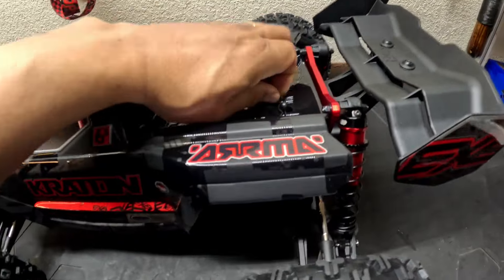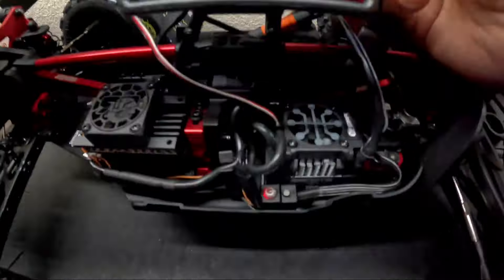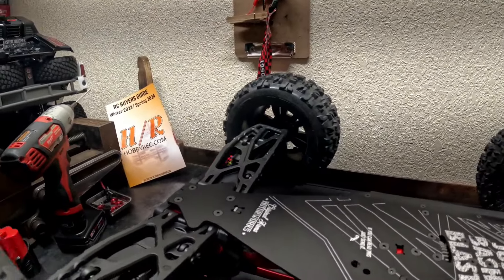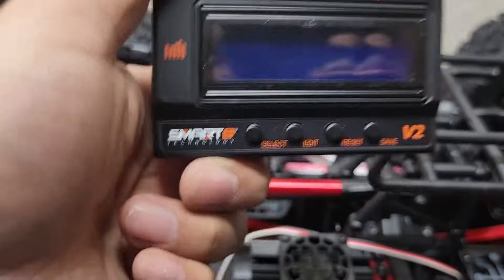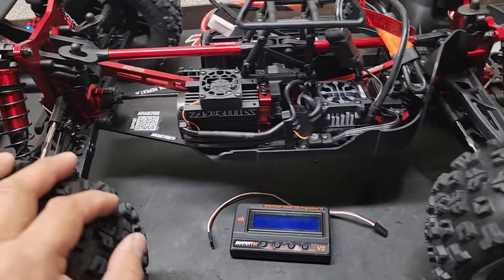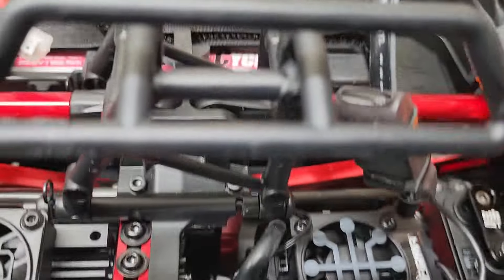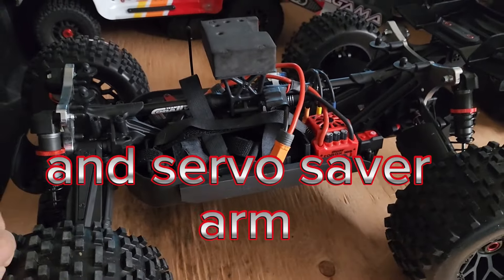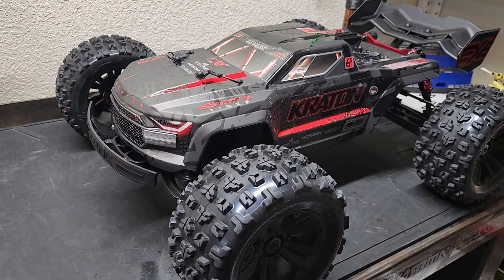Arrma Kraton 6S EXB RTR V2 getting it ready